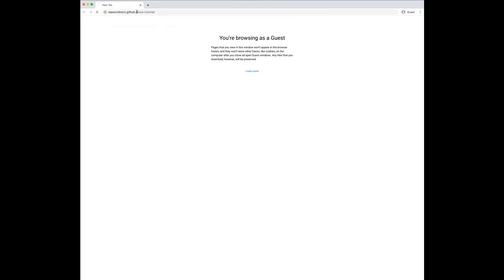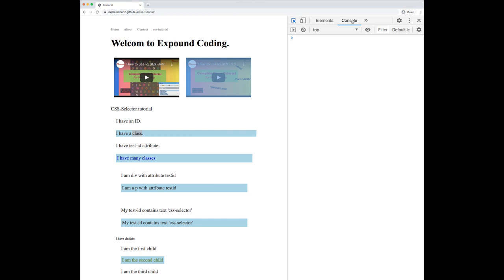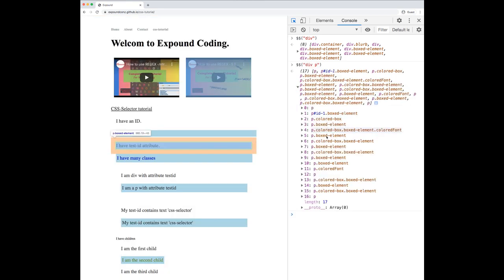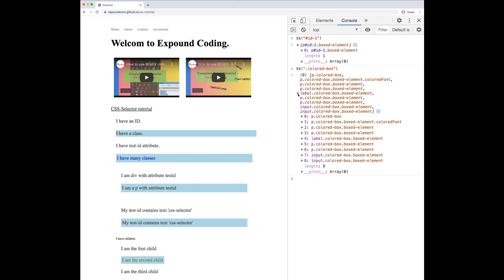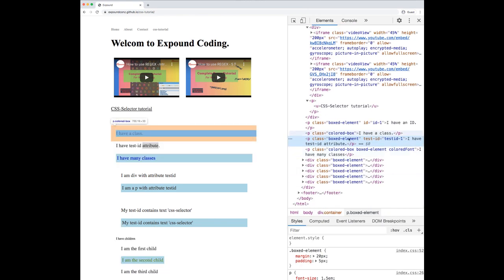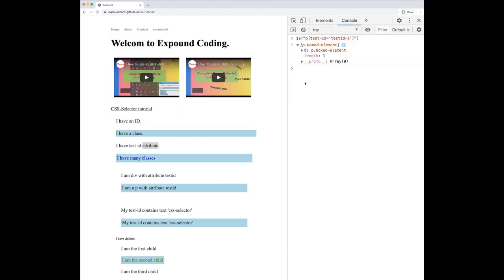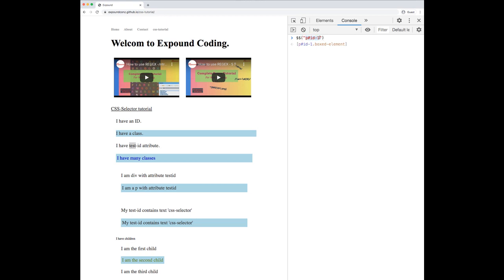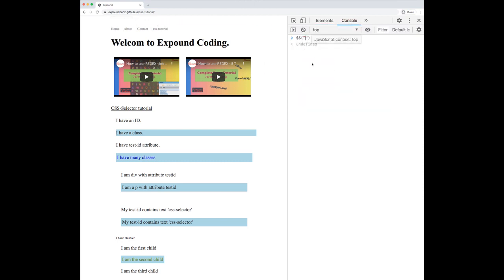How to find the Right CSS Selector for Your Test Automation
Do you want to learn how to find the right CSS selector for your test automation? Then this video is for you!

In this video, we'll show you how to use chrome developer tools to find the right CSS selector for your needs. We'll also give you some tips on how to make sure your selectors are short and efficient.

in short:
A CSS selector is a mechanism used to select the element(s) you want to style.
There are several different types of CSS selectors: simple, attribute, class, and ID.
Let's take a look at each type of selector and how to use them. By the end, you'll know how to target any element on your web page using CSS.

Are you trying to automate your web tests using CSS Selectors, but don't know where to start? In this video, we'll show you how to find the right CSS Selector for your test automation. We'll walk you through a step-by-step process of inspecting elements and using the Developer Tools in your web browser. You'll learn how to identify the right attributes of your target elements so you can use them as CSS Selectors. By the end of the video, you'll have the skills to start writing your own CSS Selectors for your web tests.

Are you new to web test automation and looking for an easy way to get started? CSS Selectors are the perfect solution! In this video, we'll show you how to use the Developer Tools in your web browser to find the right CSS Selectors for your tests. We'll go through a step-by-step process to inspect elements and identify the attributes you need to create your selectors. You'll learn how to use CSS Selectors to target specific elements on a web page and how to write your own selectors. By the end of the video, you'll have the skills to start automating your web tests with confidence.

Are you ready to start automating your web tests using CSS Selectors? In this video, we'll show you how to find the right selectors for your tests. We'll cover the different types of CSS Selectors you can use, including ID, class, attribute, and pseudo-class selectors. You'll learn how to use the Developer Tools in your web browser to inspect elements and identify the attributes you need to create your selectors. By the end of the video, you'll have the skills to start writing your own CSS Selectors for your web tests.

Watch the video now and learn how to find the Right CSS Selector for Your Test Automation.